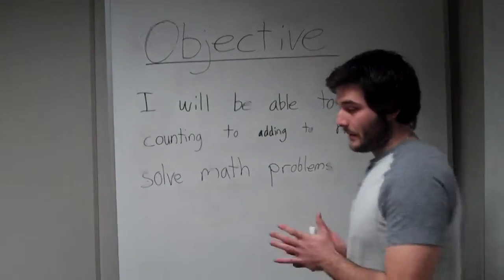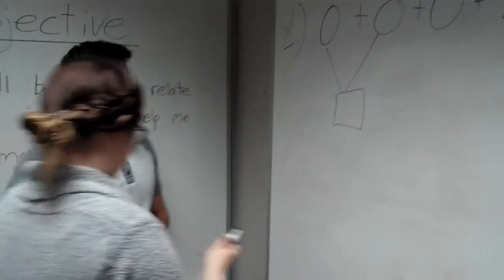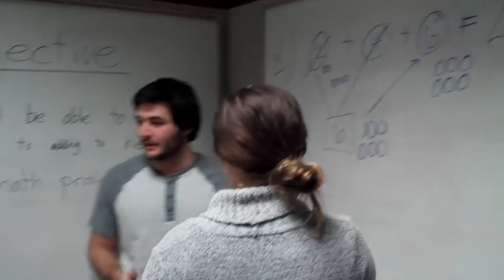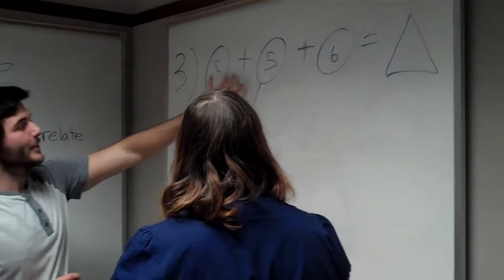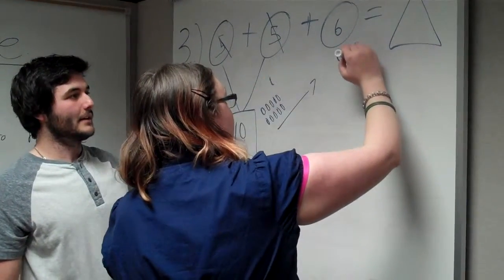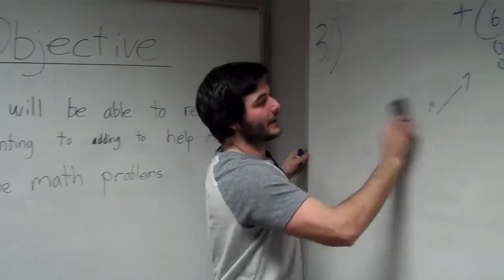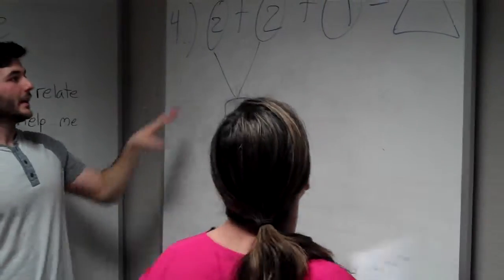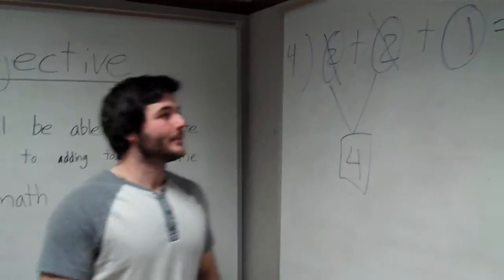micro teaching 4 part 2